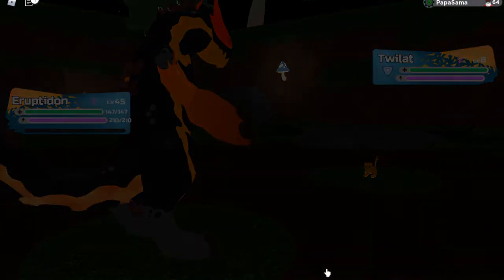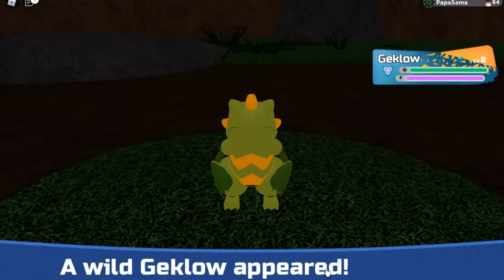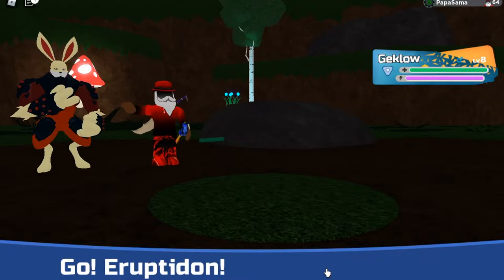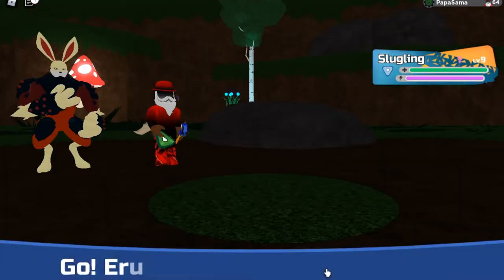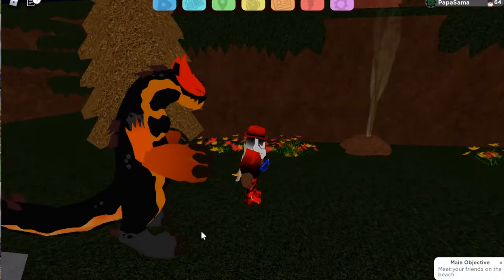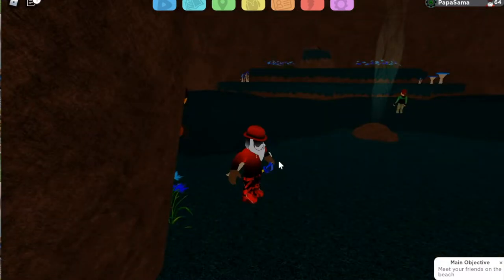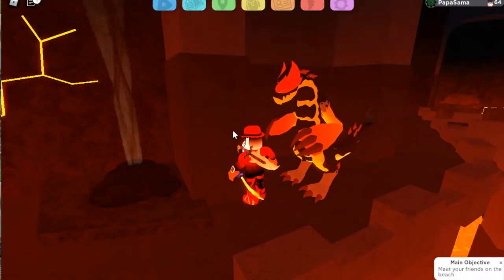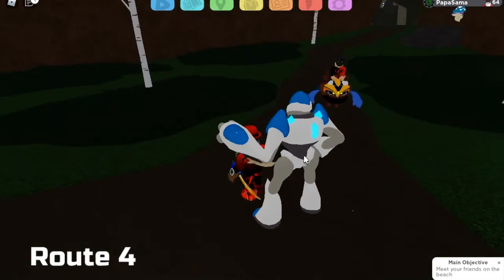Loomian legacy Geyser theory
We Finally know what these little geyers purpose is.